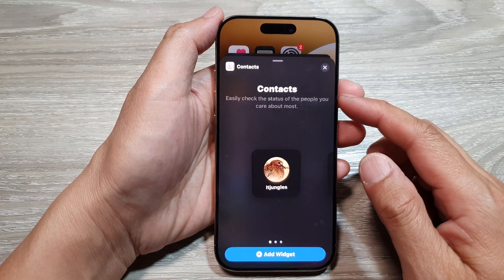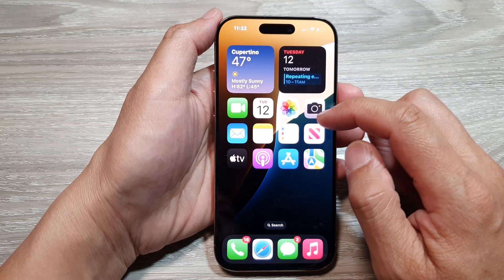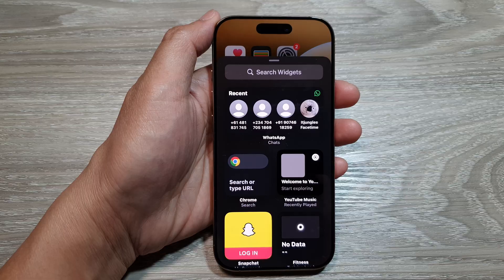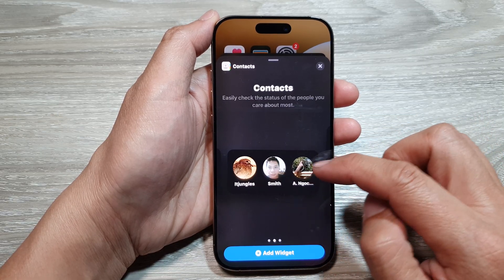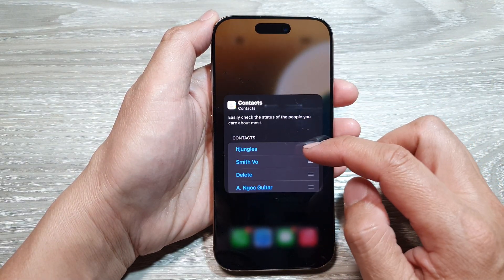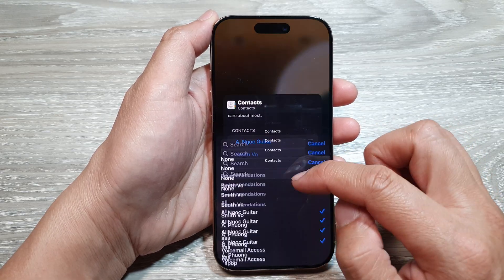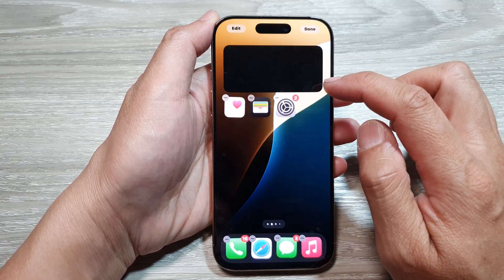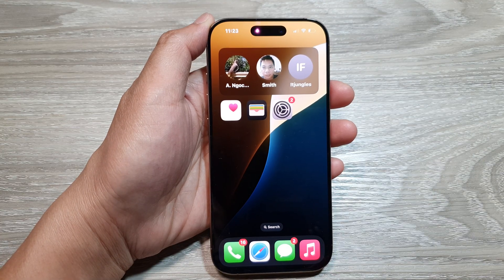iPhone 16/16 Pro Max: How to Add The Contacts Widget To The Home Screen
In this video, I’ll show you how to add the Contacts widget to your iPhone Home Screen, including on iPhone 16, 16 Pro, 16 Pro Max, and 16 Plus running iOS 18. The Contacts widget makes it easy to connect with your favorite people in just a tap directly from your Home Screen. Follow this quick tutorial to set up the Contacts widget and customize your iPhone for faster access to your frequently used contacts!